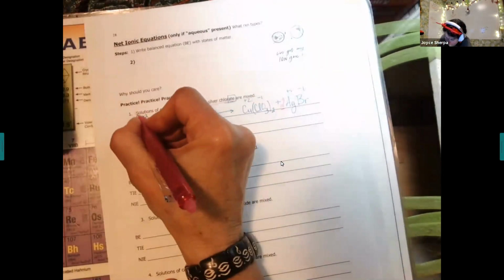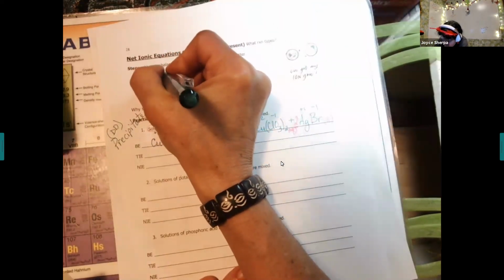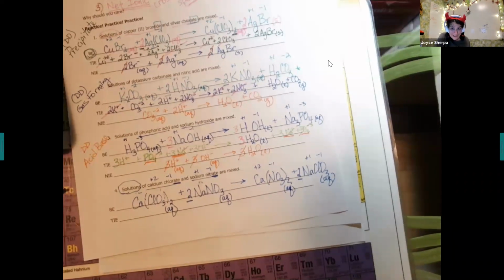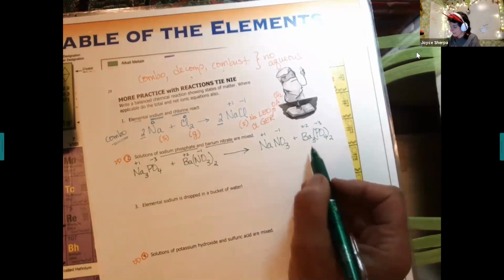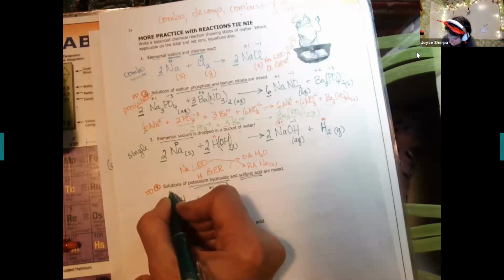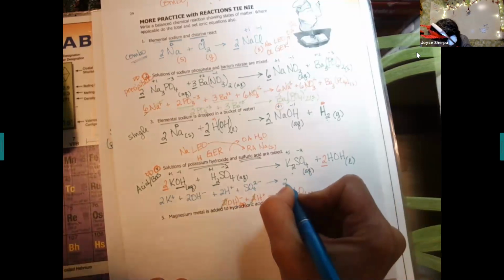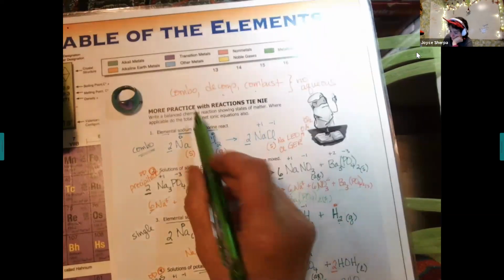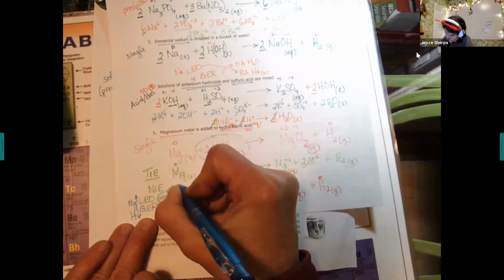Lecture Net Ionic (2/11/2021)